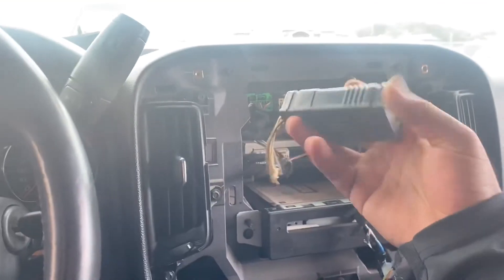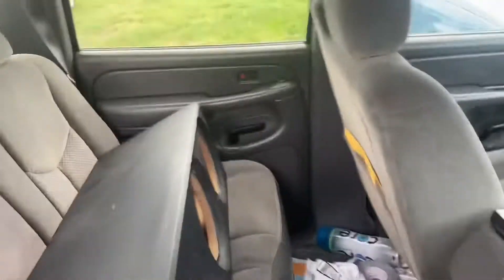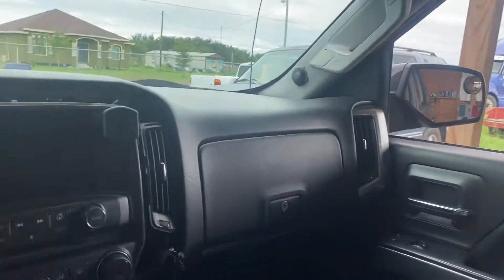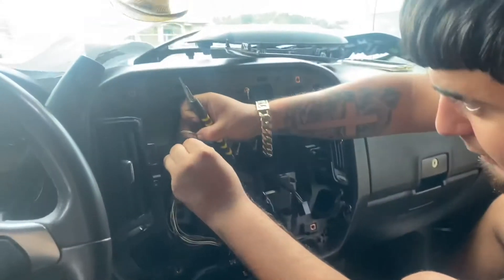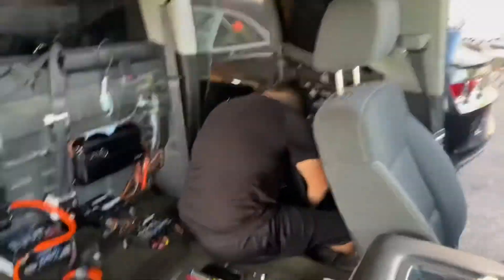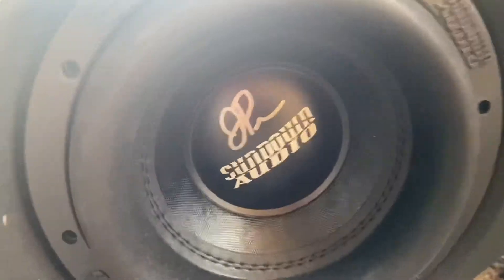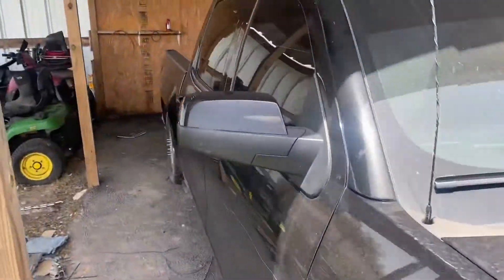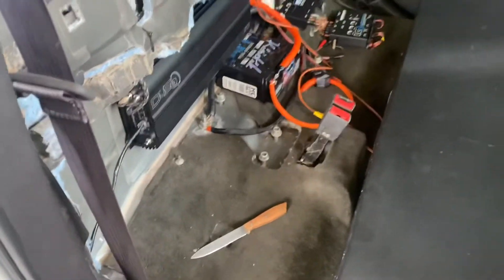4 sundown 8s 4 6.5 deaf bounce install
Will be posting a demo soon